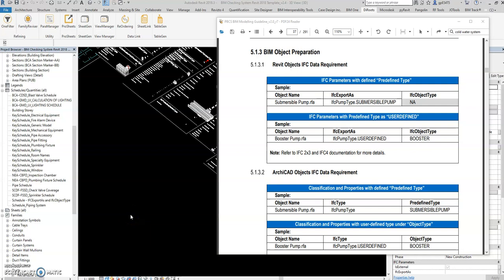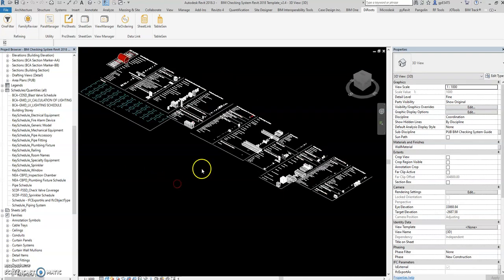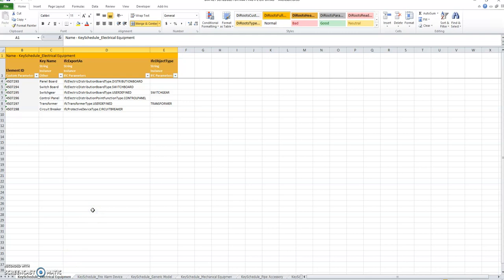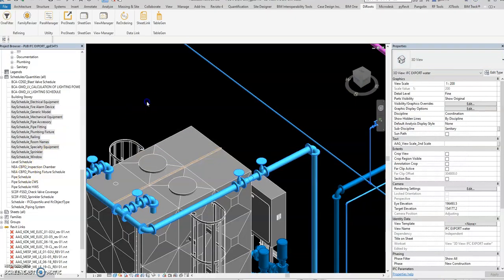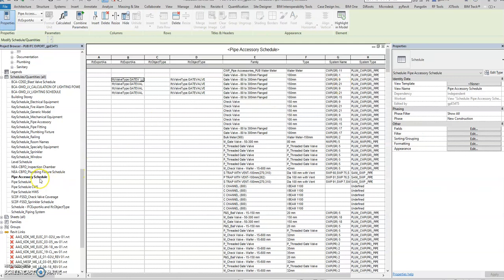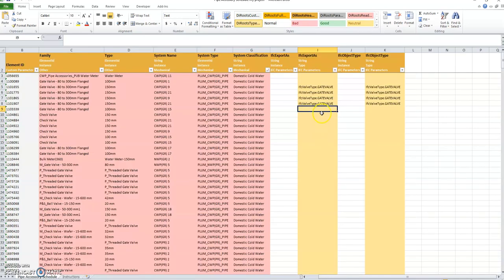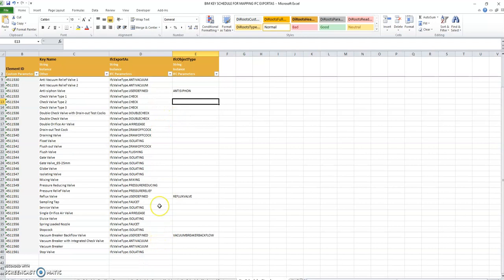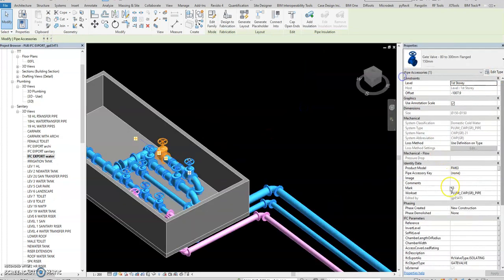PUB IFC DATA requirements Revit mapping